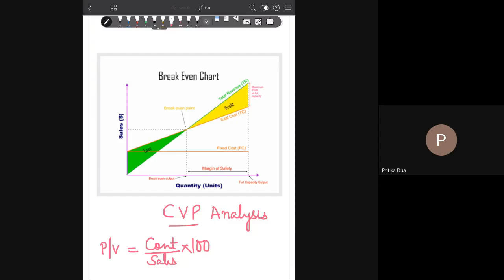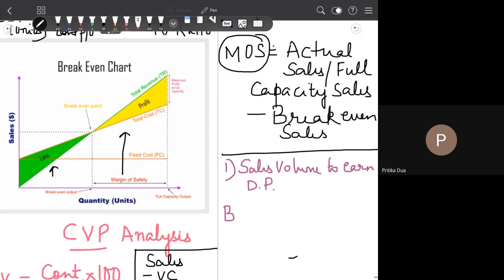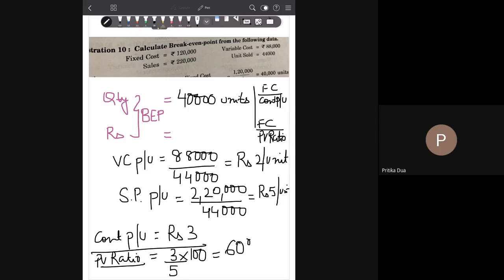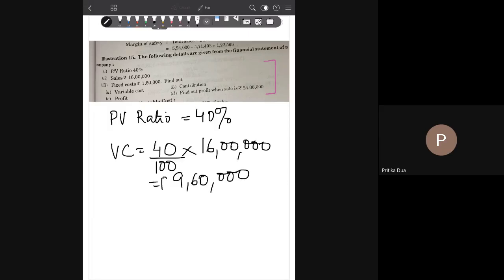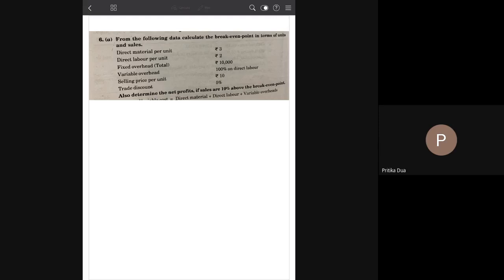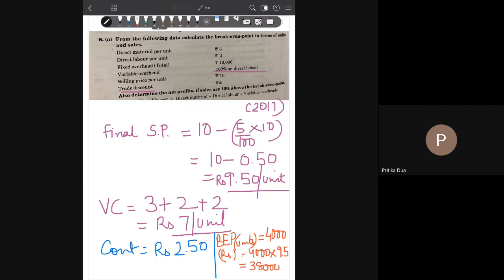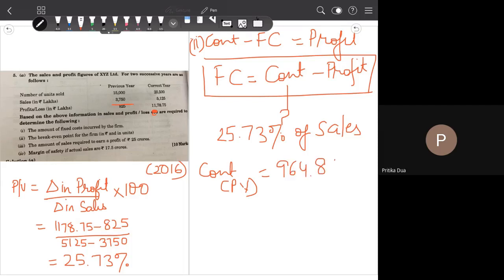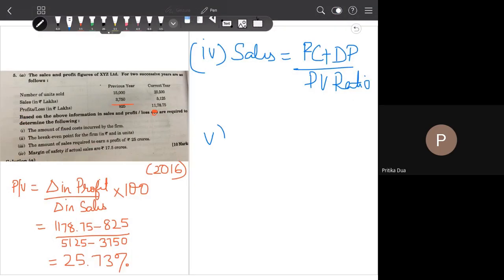Class dated March 2 CVP Analysis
Books Referred
Accounting for Managers- B.P. Sahoo